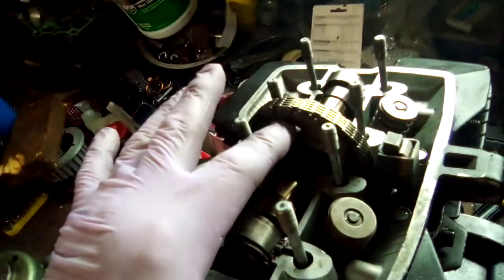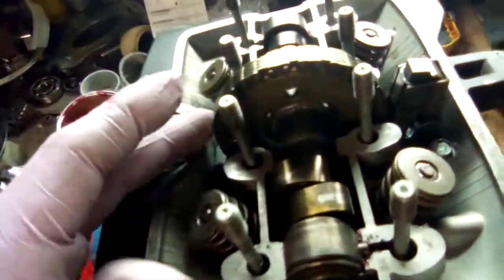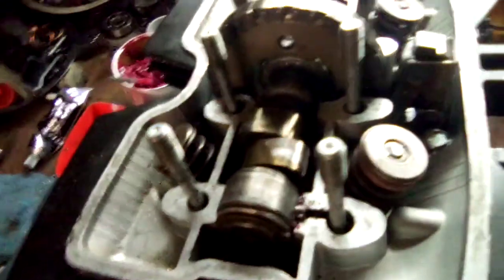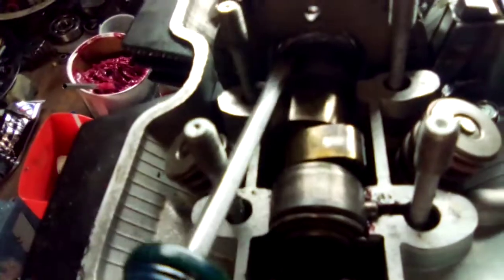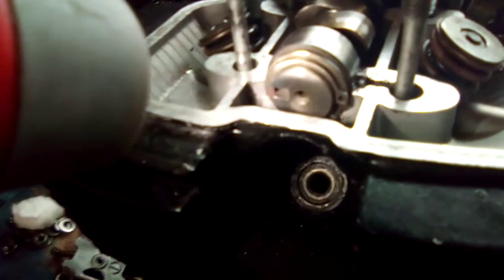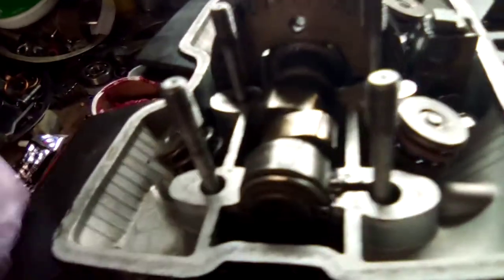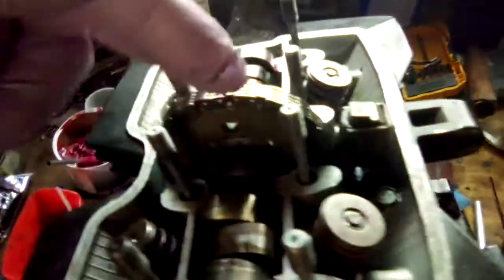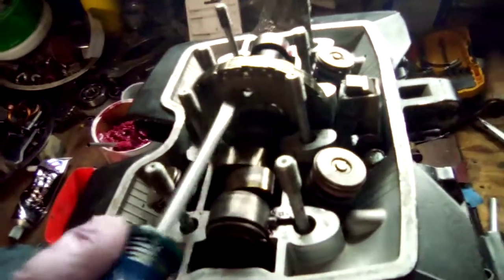Honda rebel 250 cam install tips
I messed up. I thought I recorded when I installed the cam so I am just giving tips how it's installed.